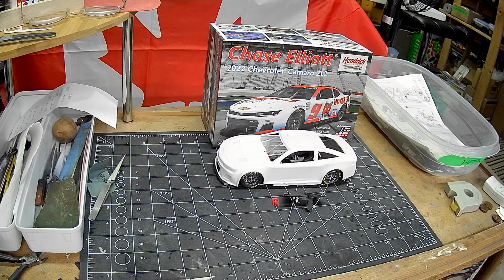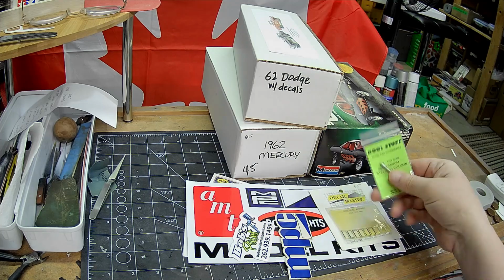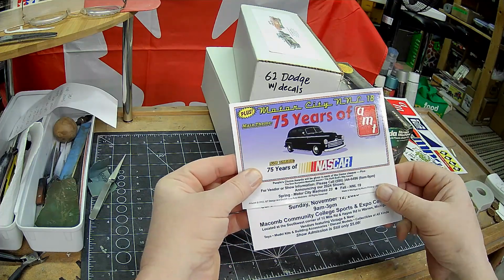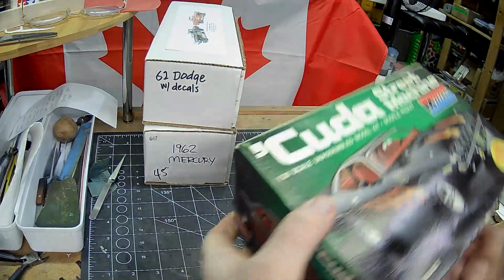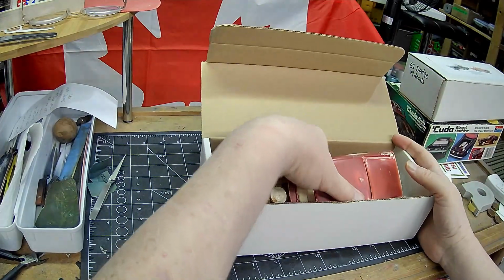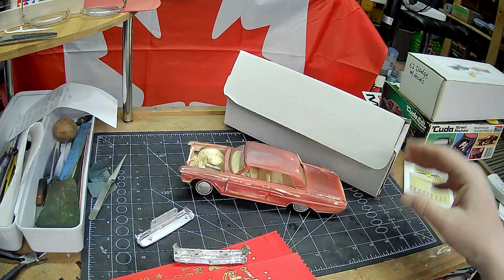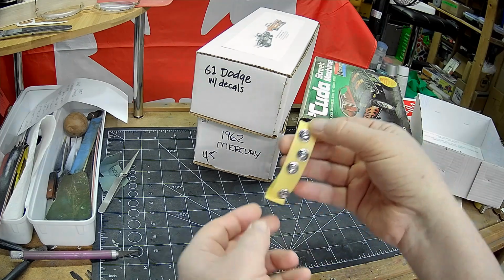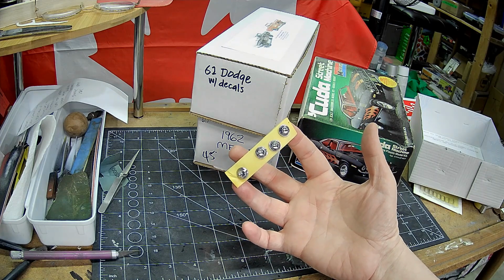Chris Cortel, my current build, show loot, and a word i'm not sure about ....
My irregular monthly update.